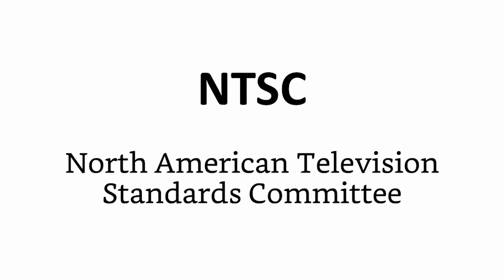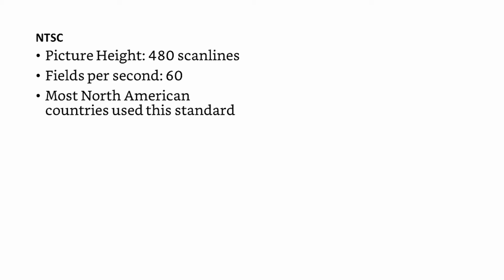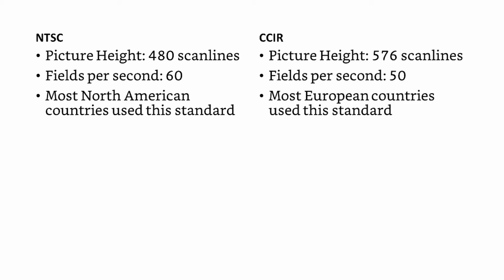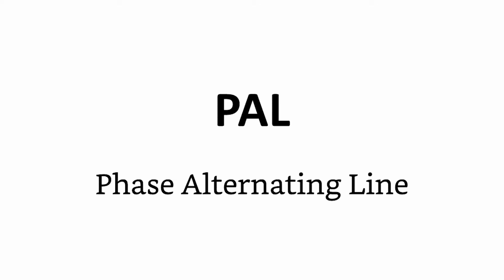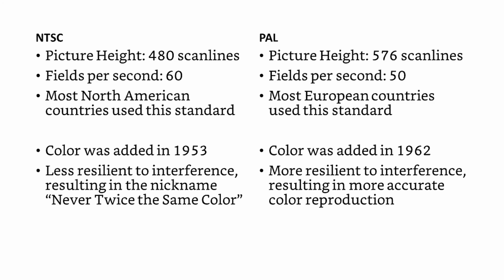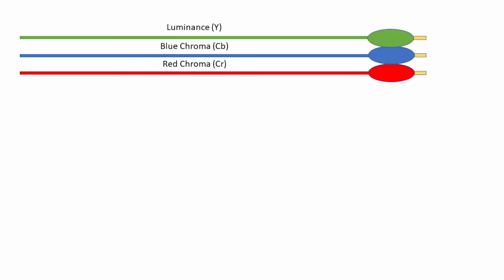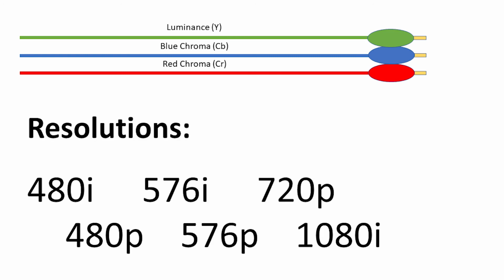What came before HD and 4K? The Basics of Analog Video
An Introduction to Analog Video, the predecessor to DTV and online video streaming!  Today, we'll cover the basics of Video Scanlines, NTSC, CCIR, PAL, Video Interlacing, Composite Video, Component Video, and more!  It's everything you ever wanted to know about the origins of TV as we know it... and then some!

CHAPTERS:
00:00 Intro
00:25 Scanlines, Not Pixels!
01:11 Interlaced vs Progressive
03:12 NTSC vs PAL
05:03 Which one?
05:32 Composite vs Component
06:26 Higher Resolutions
06:52 Blanking Intervals/End Credits